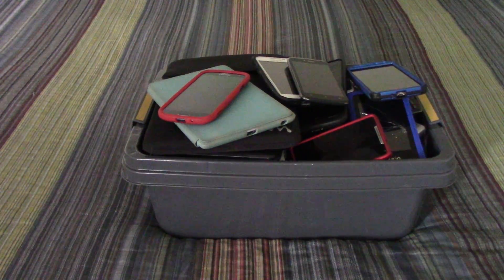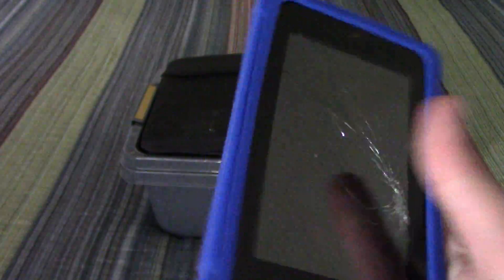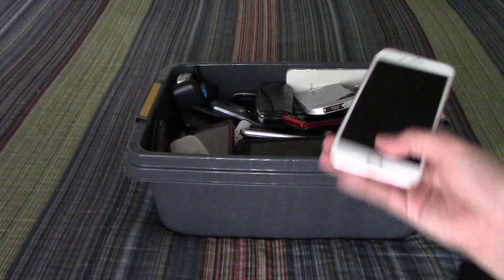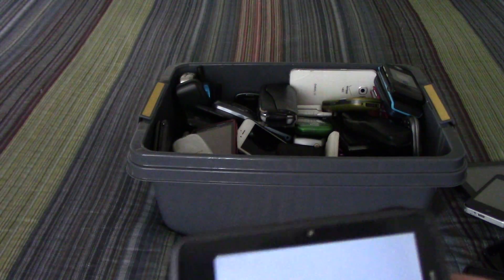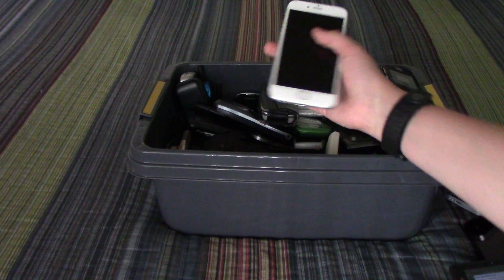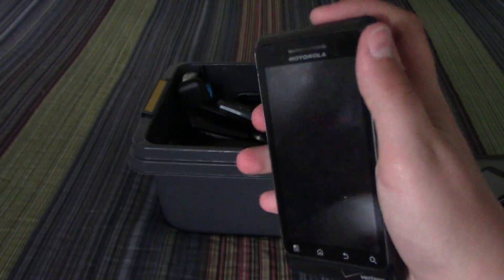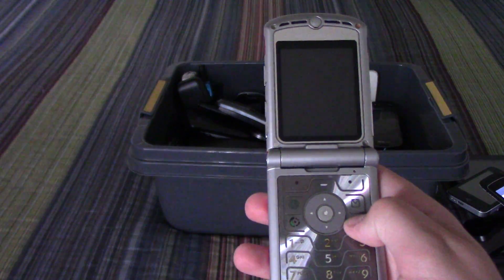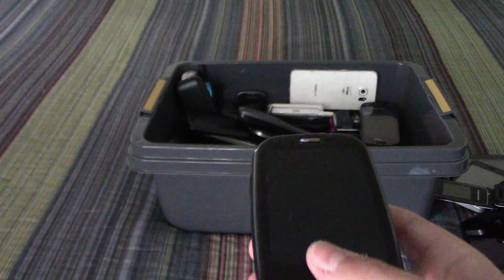Phone Collection - March 2018 (Part 1)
Here's another set of old videos I found on my camera. Unfortunately, these are the last ones I could manage to find. Enjoy!

Chapters:
0:00 Intro
0:12 Taking out the Phones